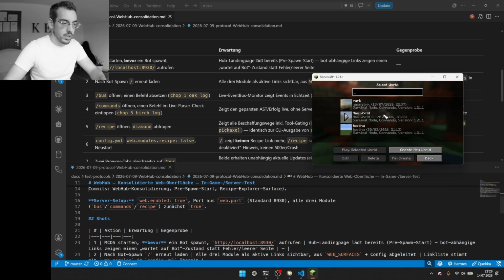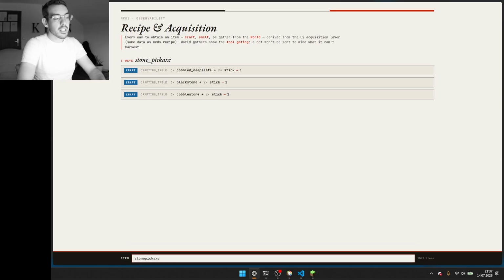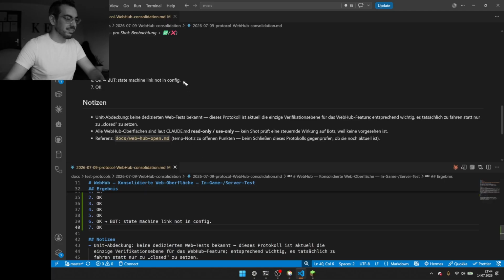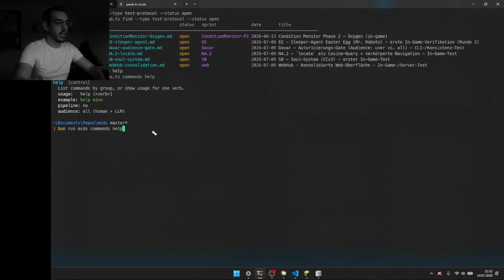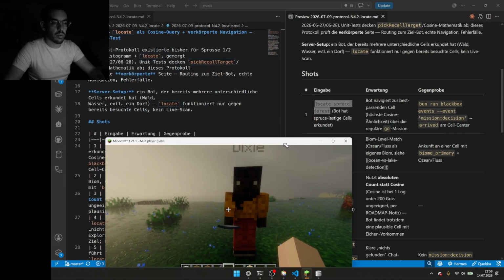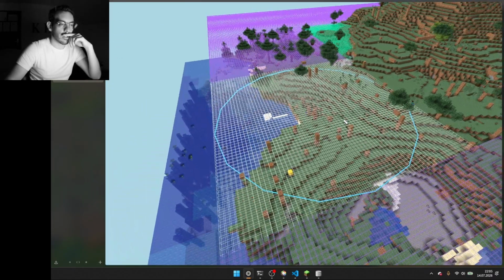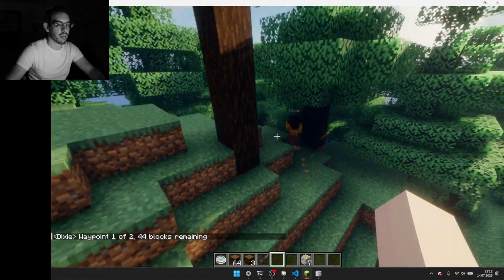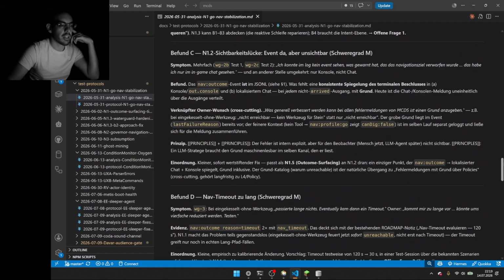MCDS 4.1.0 - Test Session 1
You can see me working through my test protocols for my program MCDS.
Everything you will in this video I build myself. The developer tools, websites and the program MCDS itself.

MCDS stands for Minecraft Distributed Systems. A multi-agent platform to work with bots in Minecraft.

The program is pureley deterministic! No LLM / AI is used. Everything you see is just my program running. There will be a LLM layer, but that's a future topic.

Currently my articles are in german only. I'll look for a good method how to make them available in english too.